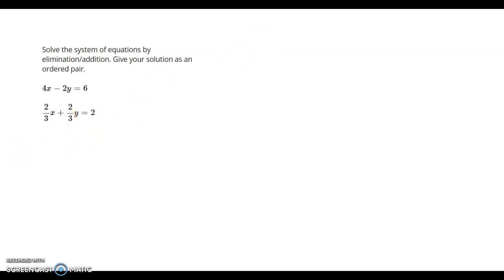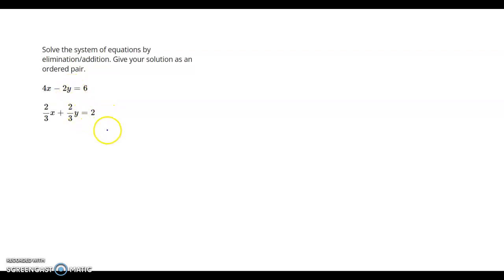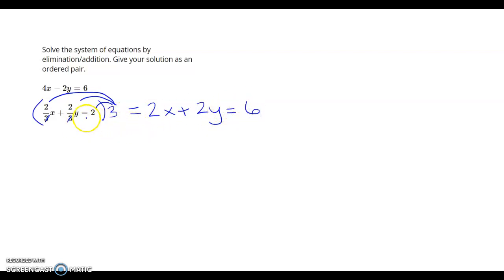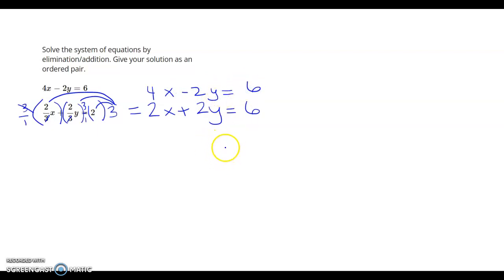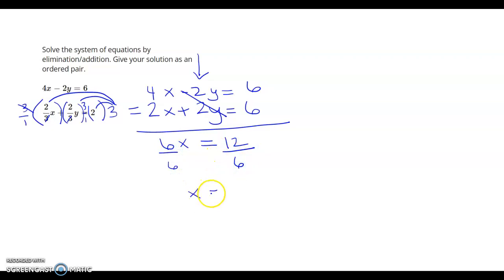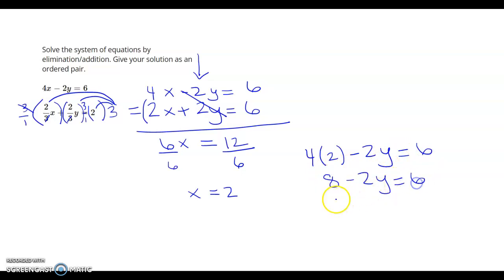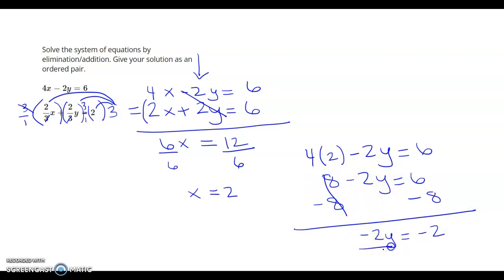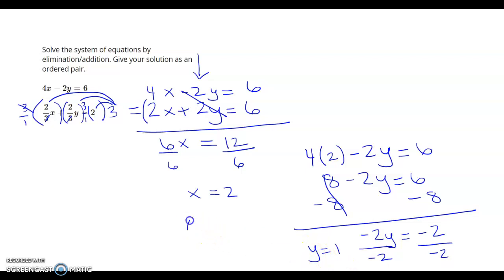Solve System of Equations by Elimination/Addition